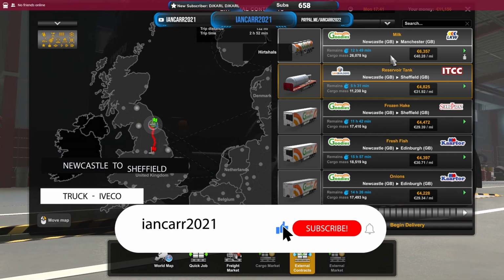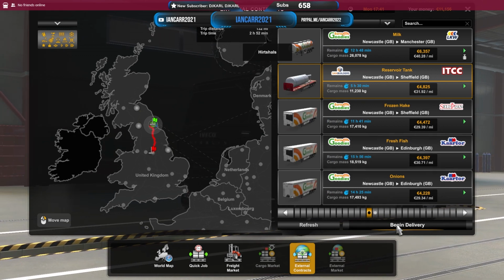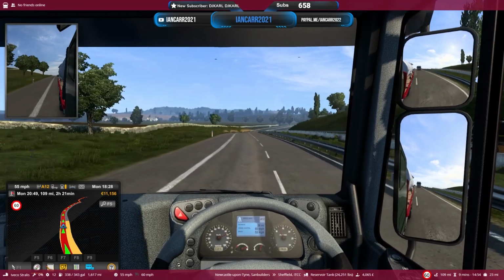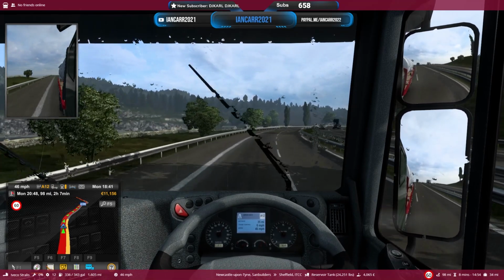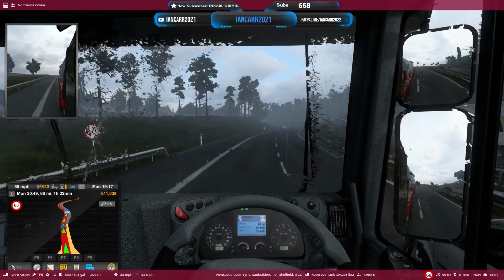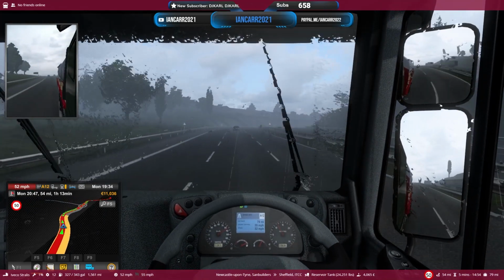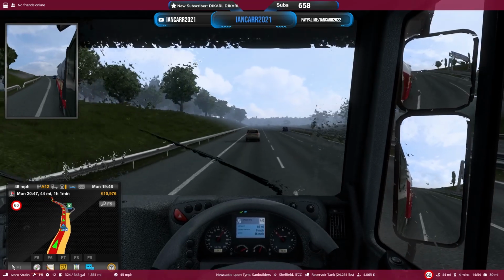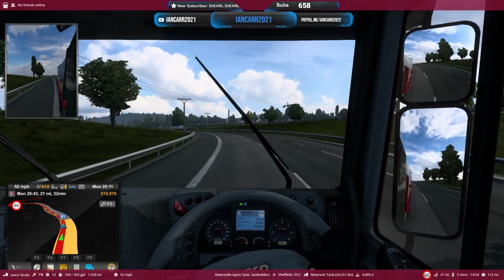Euro Truck Simulator 2 | Episode 03 | Newcastle to Sheffield | My own Truck | Iveco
Episode - 03
Route - Newcastle to Sheffield
Truck - My own - Iveco

PC Specs
RAM – 32GB DDR 4 3200
MB – MSI B550 Tomahawk
Game Drive – 1TB MVME M.2